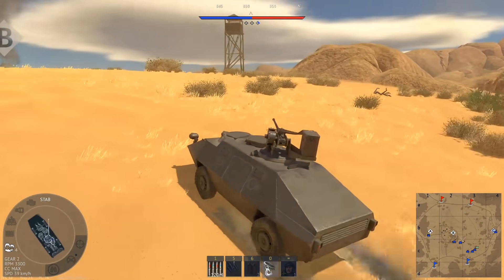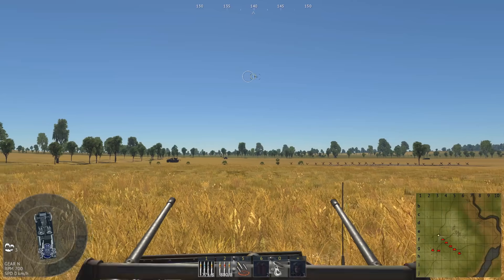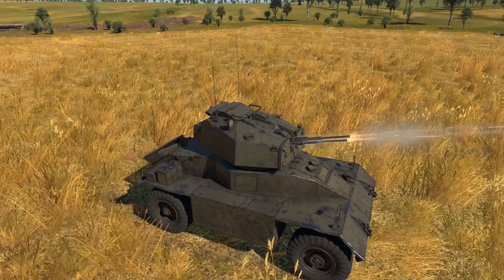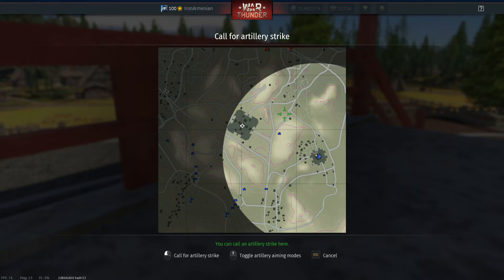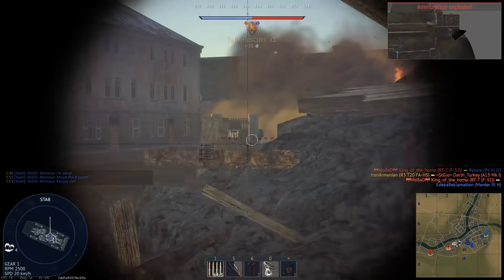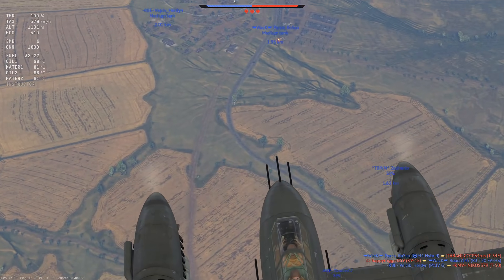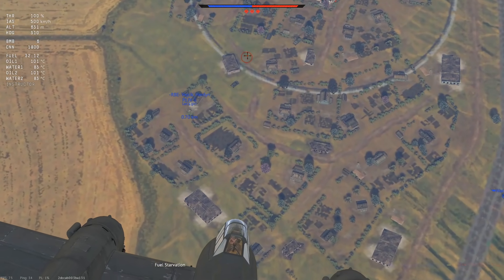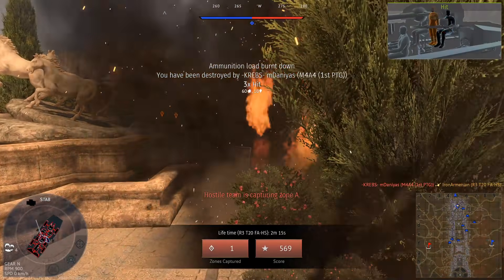We Need To Talk About This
We Need To Talk About This, use this link to get 3% of the Gaijin store, any purchase gives you my War Thunder Decal goo.gl/xdB8G9